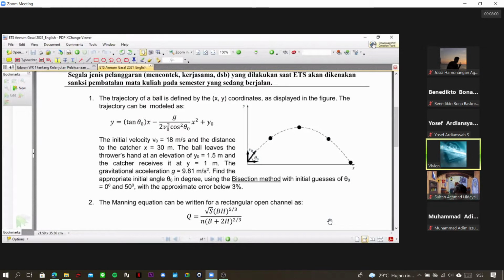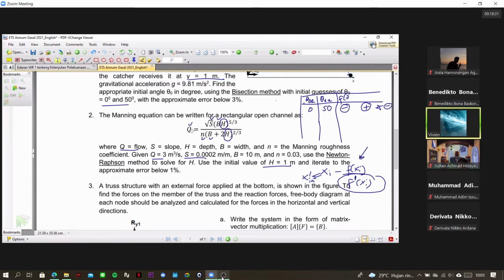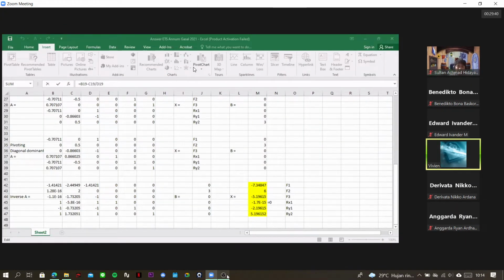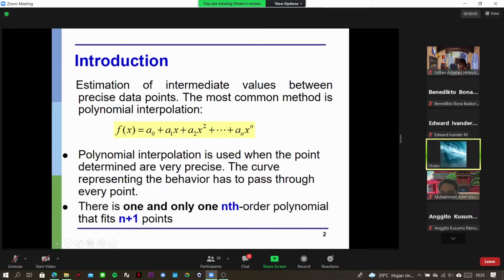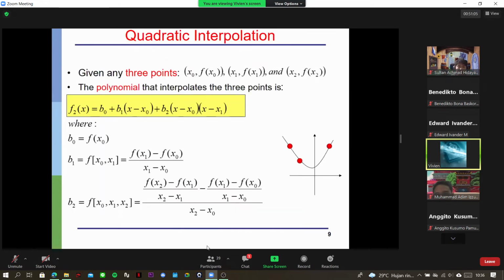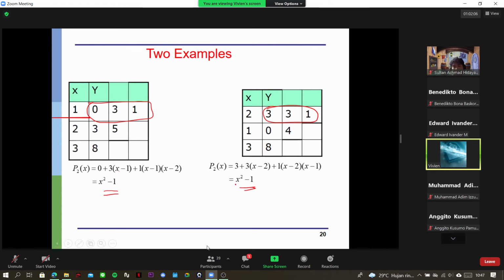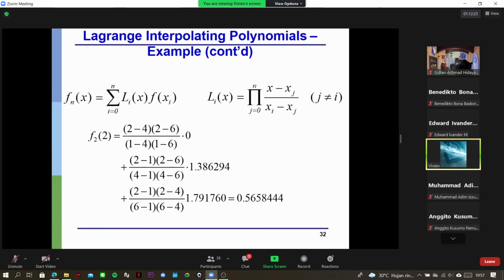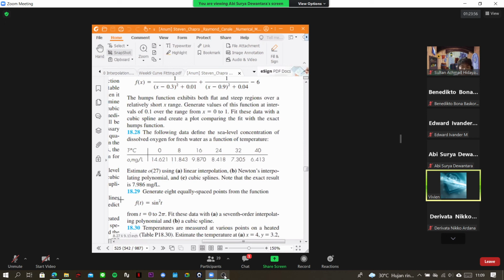ANUM 3 NOV 2021